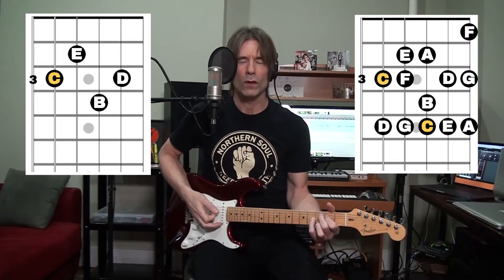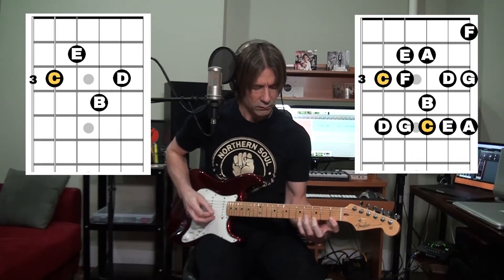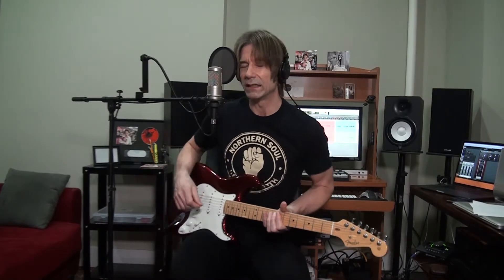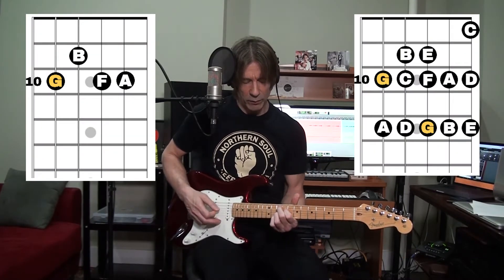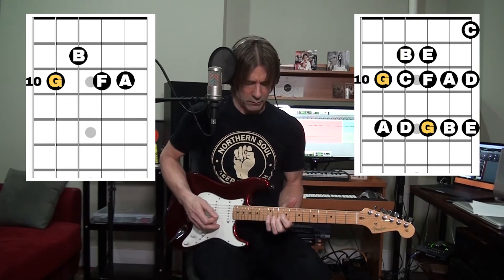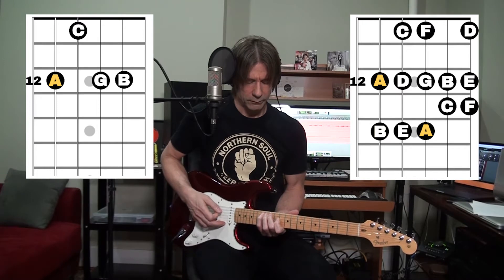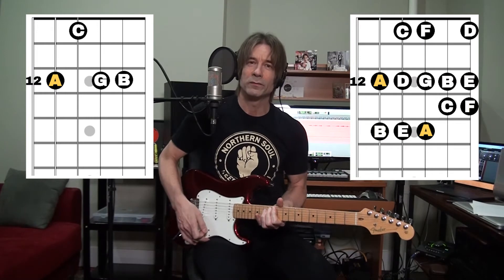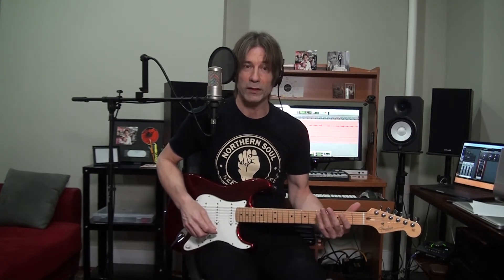Modes on Guitar - Easiest Method Ever - 7 Positions - Part 2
⏰TIMESTAMPS ⏰

0:43 Ionian
1:37 Dorian
3:13 Phrygian
4:46 Lydian
5:44 Mixolydian
6:48 Aeolian
7:49 Locrian
9:10 Bonus Parallel modes

In my “Modes Part 1” video I showed you how to play all 7 major scale modes in the key of C in one position.

In this video “Modes Part 2” I’ll show you how to play all 7 major scale modes in the key of C in 7 positions. Remember, this method works in every key.

If you didn't see my “Modes Part 1” video, I highly recommend watching it. Here's the link. This will be a 3 part video series that tie all the modes together.

Playing the modes in parallel. That is a real game changer.

In the major scale there are 7 notes. In the key of C those notes are C,D,E,F,G,A, and B. It then starts all over again with C. Each note has its respective chord.

My mission here is to help you improve your guitar playing, and take the necessary steps to become successful.

Jerry Cherry Audio Video Gear Checklist. This kit includes all the audio/video gear I use in my studio to make my videos.

Remember. Be cool, Be kind, and Be Cherry.